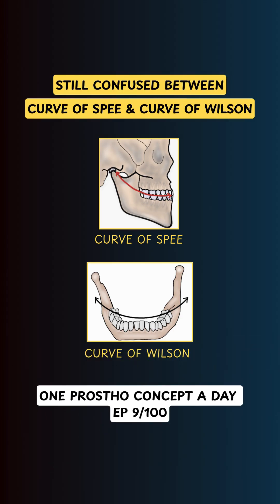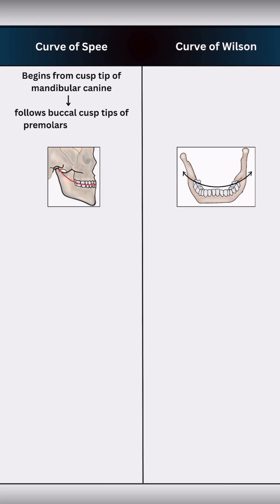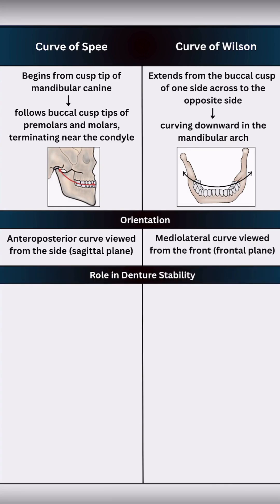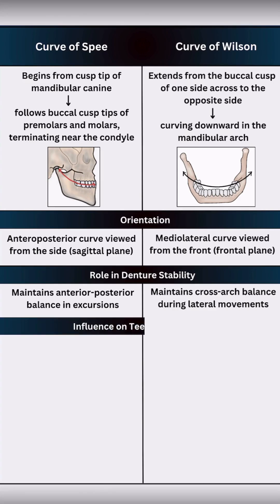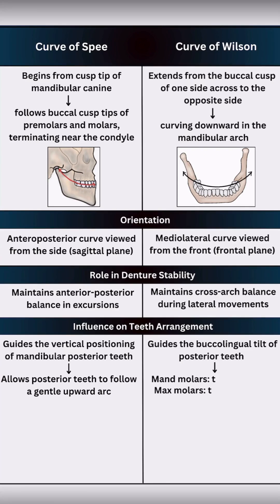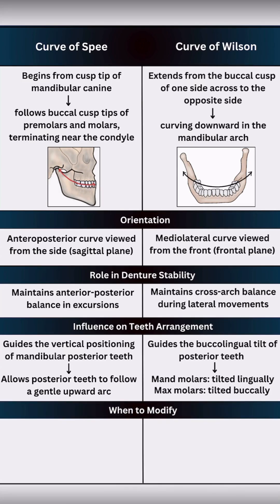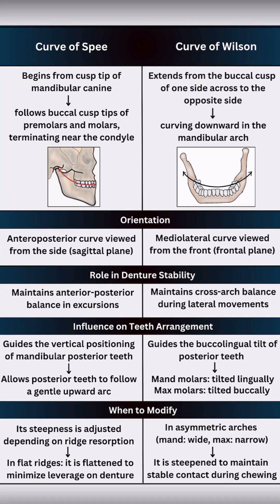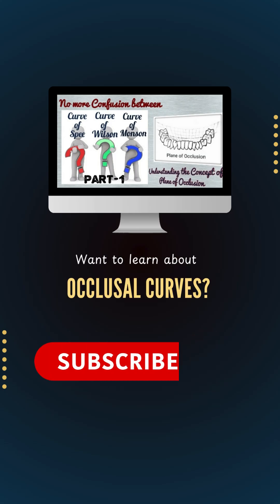Curve of Spee vs Curve of Wilson | Occlusal Planes | Ep 9/100- 1 Prosthodontic Concept/Day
Curve of Spee and Curve of Wilson are not just theoretical concepts; they define how dentures function.
Here’s how to remember them with clinical logic.

FIRST - forward this to your prostho partner ASAP.

The difference:

🔸 Curve of Spee
→ Side view (sagittal)
→ Helps with anterior guidance + compensates for Christensen’s phenomenon
→ Set mandibular molars in an upward curve

🔸 Curve of Wilson
→ Front view (frontal)
→ Keeps bilateral contact during chewing
→ Maxillary teeth tilt buccally, mandibular teeth tilt lingually

Use them to maintain stability in a complete denture. If you ignore them, you risk denture rocking, tissue trauma, and failed balance.

This is a guaranteed viva + teeth-setting station topic. Understand it once, never forget it again.